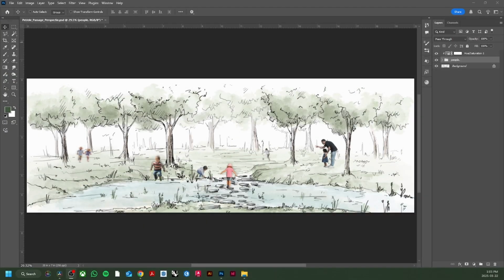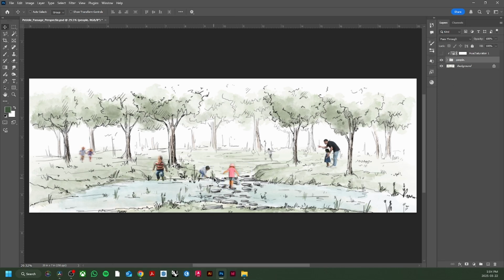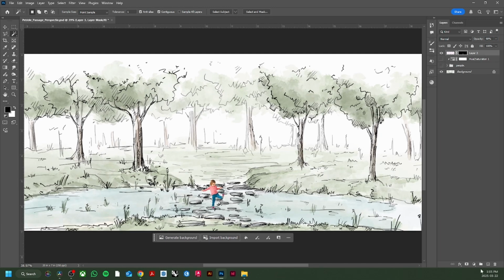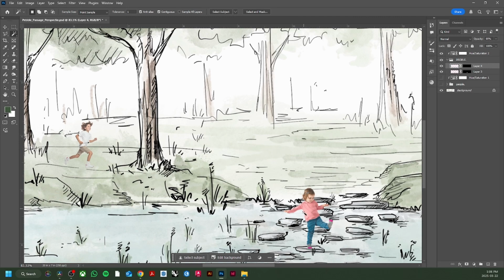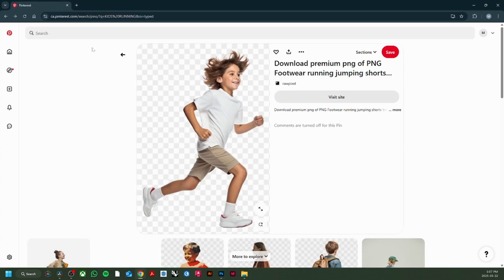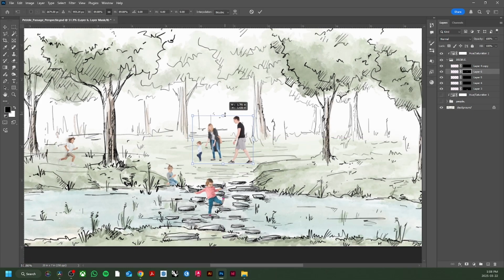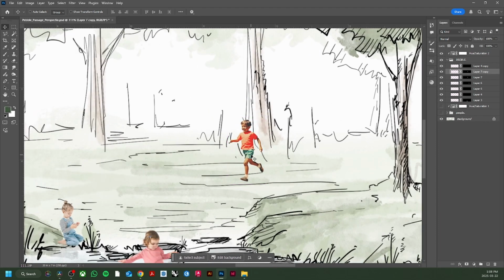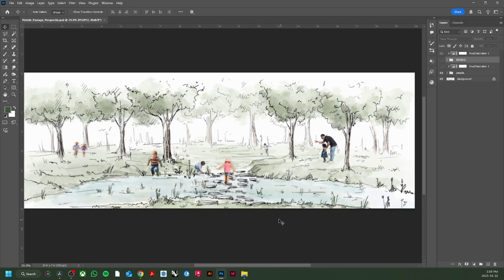How to Quickly Render a Sketch Landscape Architecture Perspective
How to Render a Landscape Architecture Sketch using Apple Procreate and Photoshop (2025).

This is a video where I recreate a sketch perspective I made recently by doing the same process. This may not be the best or easiest ways of doing things, but it is how I have learned and what works best for me. I hope this video is helpful. Please let me know if you would like more detail into any part of the video, or if there is other renders you would like to see my process for, let me know, I can create more tutorials.